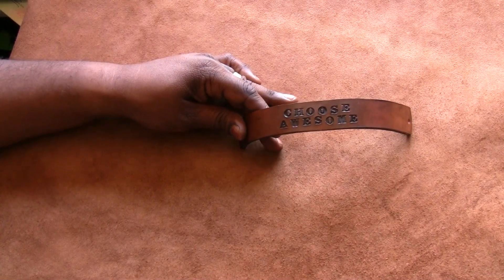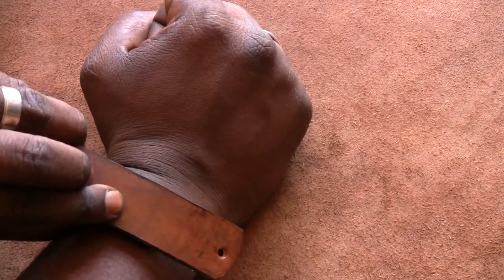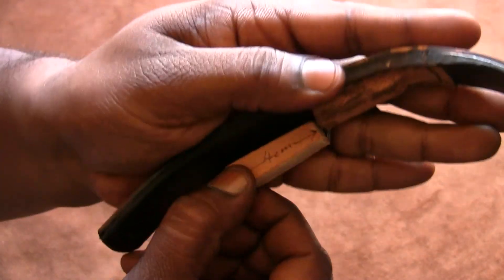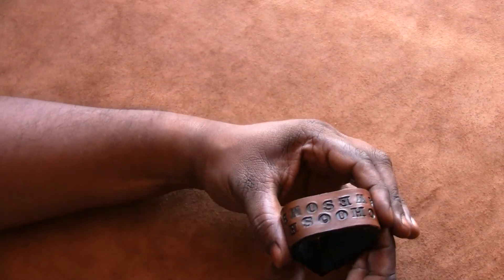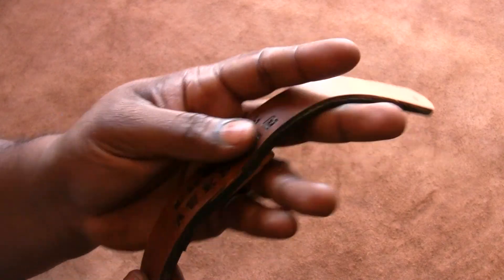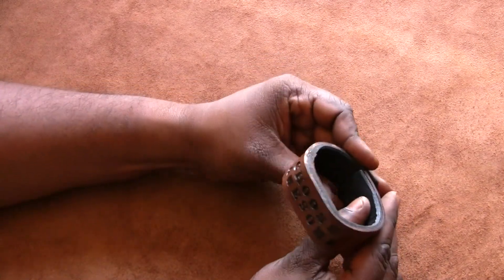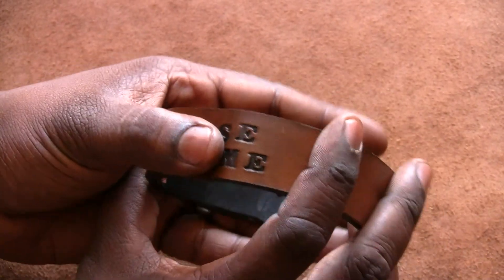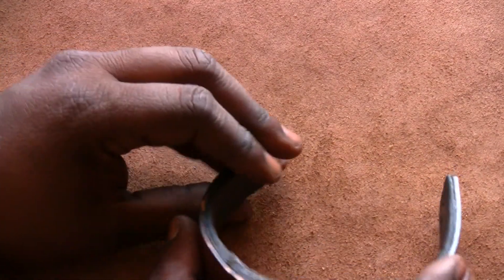Custom Handmade Leather bracelet for FitBit Flex (prototype#1)